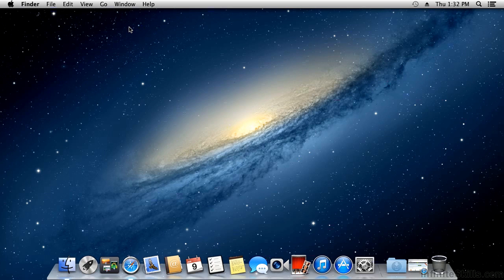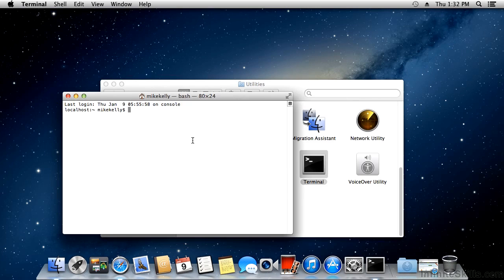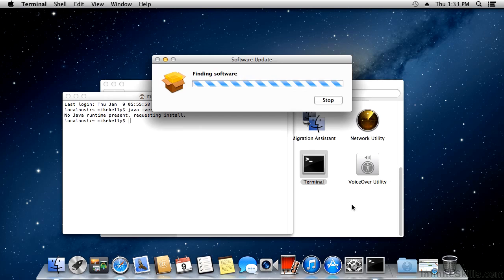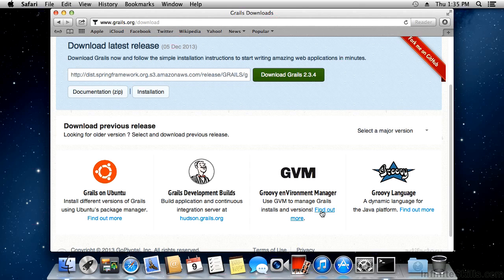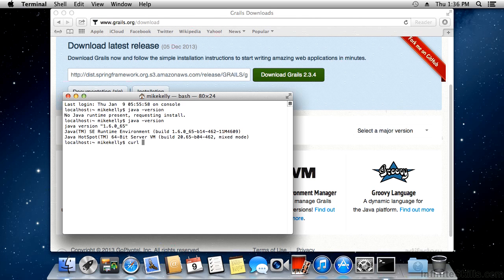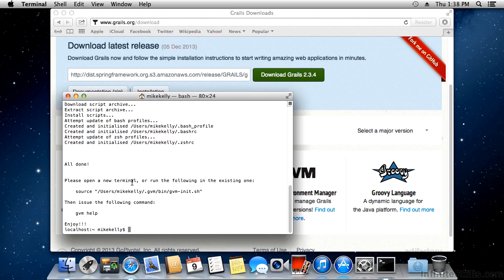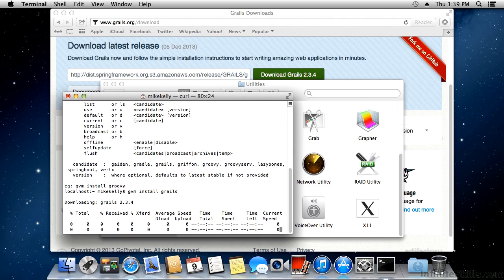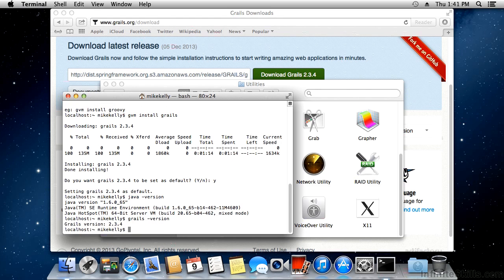Learning Grails Tutorial | Installing Grails on OS X and Linux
Want access to all of our Grails training videos? Visit our Learning Library, which features all of our training courses and tutorials

More details on this Learning Grails training can be seen This clip is one example from the complete course. For more free Grails tutorials please visit our main website. YouTube